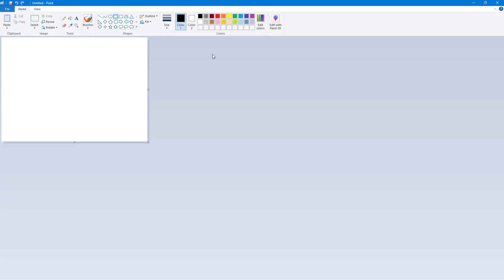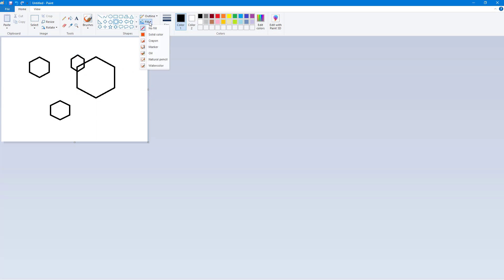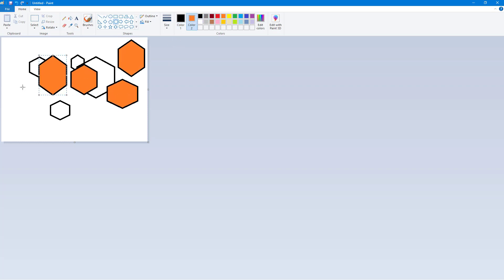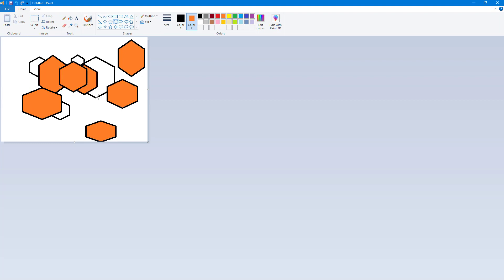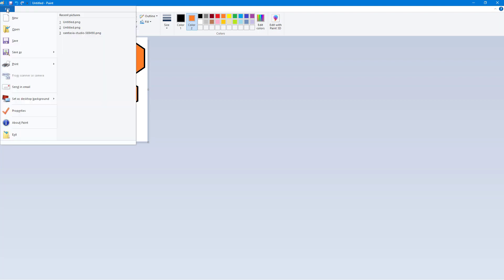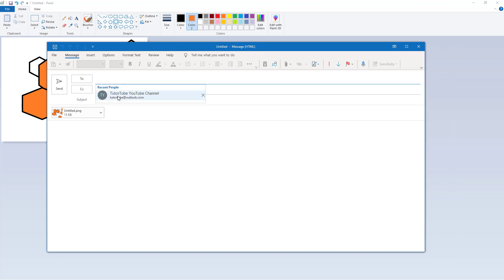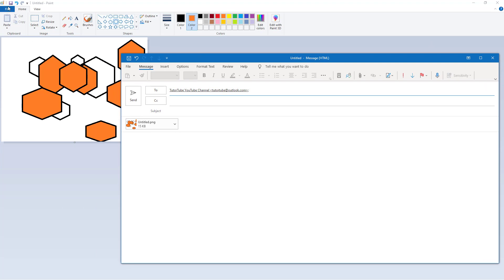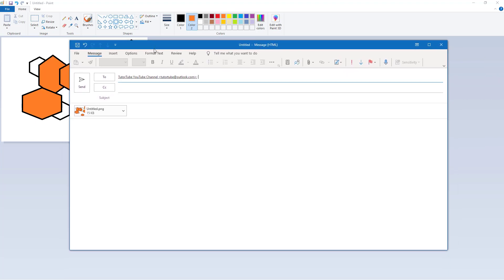MS Paint Tutorial - Lesson 39 - Send in Email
In this tutorial, we will be discussing about Send in Email in MS  Paint